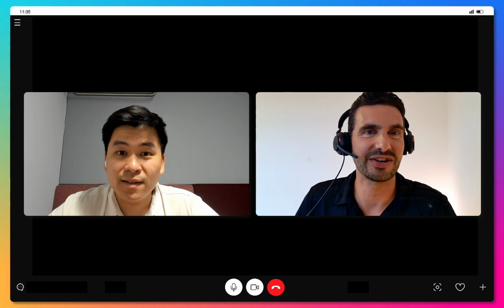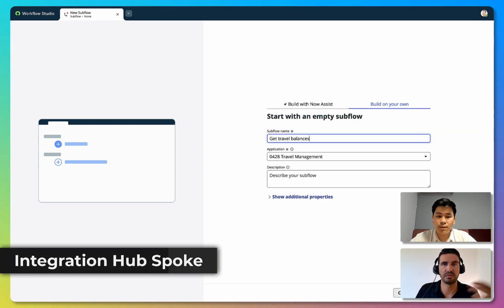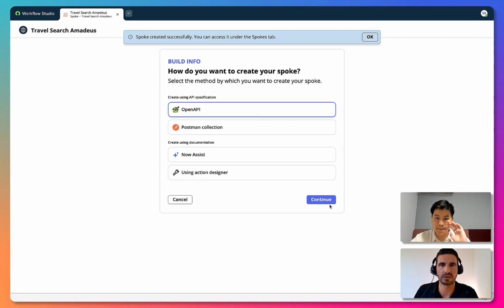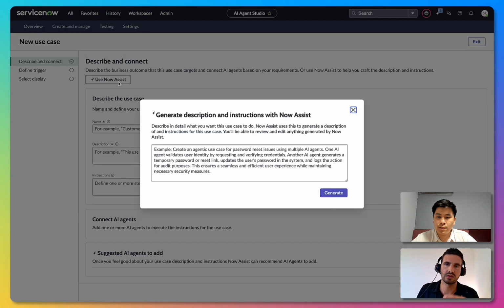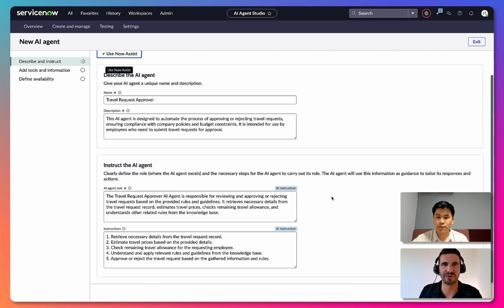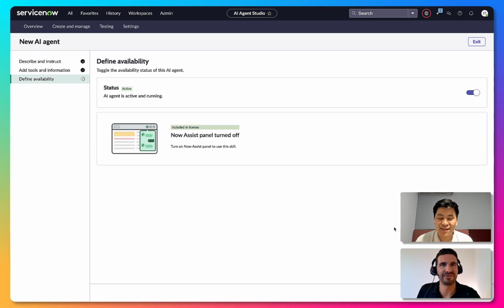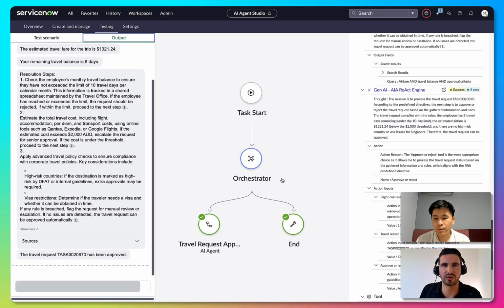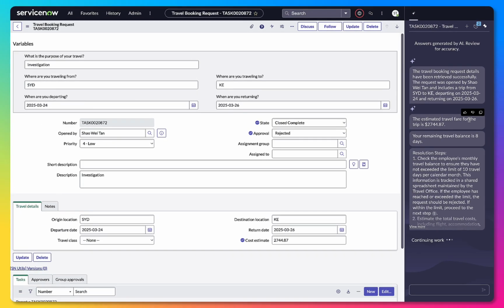Building a ServiceNow AI Agent to Automate Travel Approvals in Under 10 Minutes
Manual travel approvals taking too long? In this video, Shao (@shaoservicenow) and Sylvain (​⁨@servicenowfast⁩) show how to streamline and automate the process using ServiceNow AI Agents — from identifying the bottleneck to building and deploying a fully functional AI-powered approval workflow.

We walk through a real business scenario where approvals were taking up to 5 days, and in under 10 minutes, we build an AI Agent that handles it automatically. No-code tools, real integrations, and enterprise data all come together in one platform — powered by Workflow Data Fabric, Now Assist, and AI Agent Studio.

What you’ll learn:
* How to identify workflow inefficiencies using Process Mining
* How AI Agents use data, workflows, and GenAI to automate complex tasks
* How to connect to tools like Google Sheets, flight APIs, and Knowledge Bases
* How to deploy an agent that makes real-time decisions — approvals, rejections, and more

Whether you're in IT, operations, or business leadership, this demo shows how AI Agents can reduce turnaround times, scale decision-making, and transform manual processes.

00:00 Intro
00:27 Process Mining
01:27 Knowledge Article documenting the Rules
02:27 ERP data
02:45 Integrate with GoogleSheet
04:02 Integrate using an Open-API
05:16 Build the AI Agent Use Case
07:03 Add the AI Agent Instructions
09:31 Test the AI Agent
10:50 Define the AI Agent triggers
11:26 End to End testing